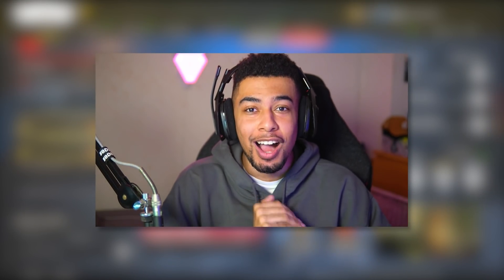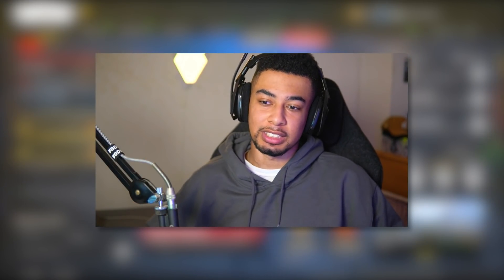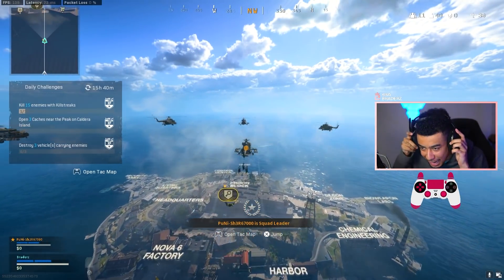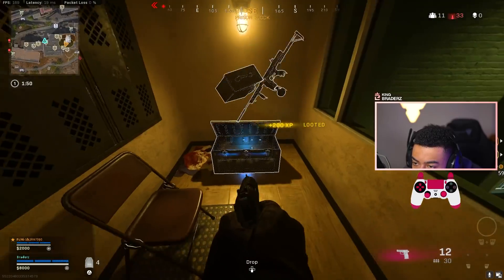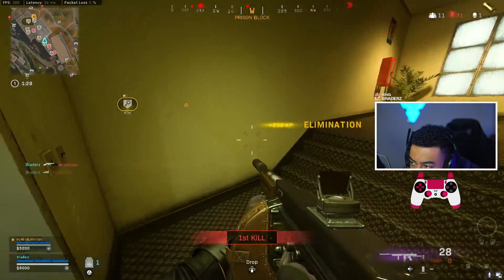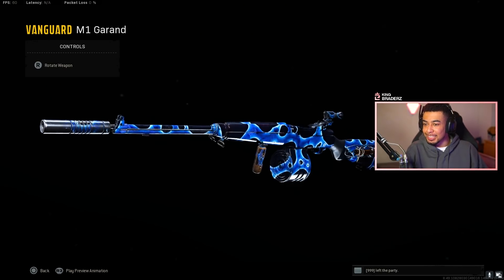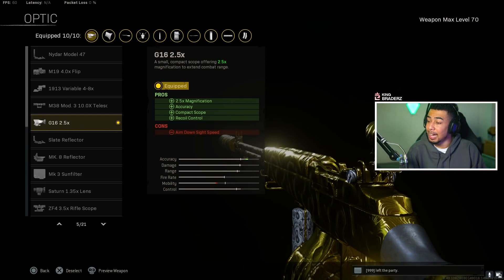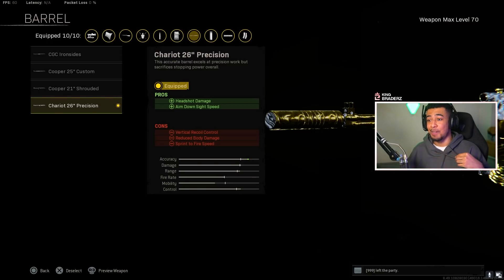the 1 SHOT KILL M1 GARAND SETUP in WARZONE! SO UNFAIR.. (Secret Attachment)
NEW 1 SHOT KILL M1 GARAND SETUP in Warzone!

My Other Warzone Videos!